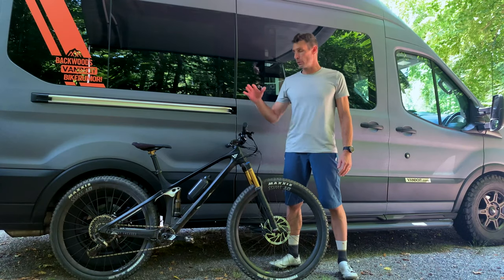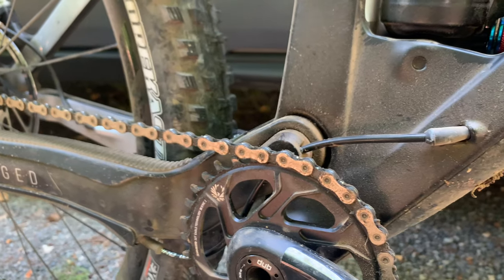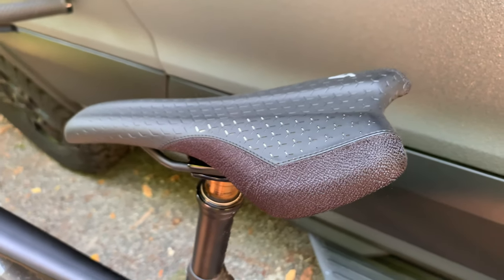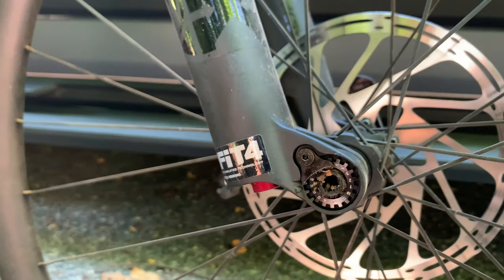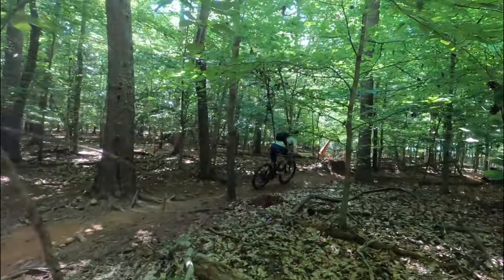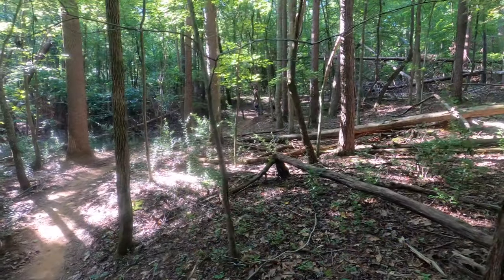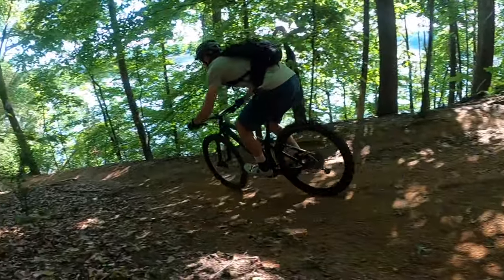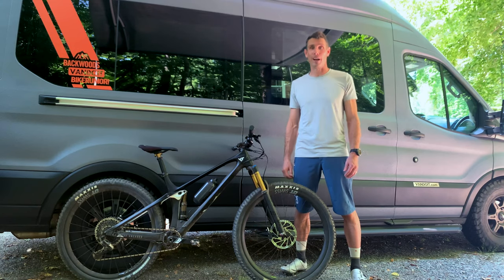Review: YT Izzo trail mountain bike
The YT Izzo is their first short travel mountain bike, and their first with a four-bar linkage suspension design. So, can they pull off a proper 130mm trail bike by making everything different?

Turns out, yes. We put it through the paces on our local trails to see how their unique take on trail kinematics translates into a bike that climbs and descends with equal prowess. If you're looking for a bike that's both unique looking and rides with real personality, check this one out.

For the full post, with actual weights, more photos and the written review, head over to Bikerumor.com: